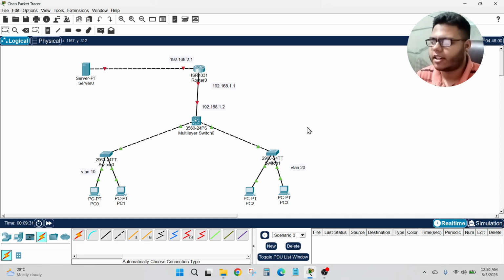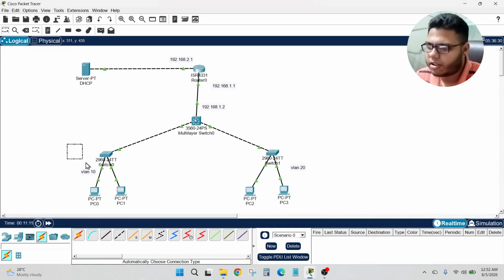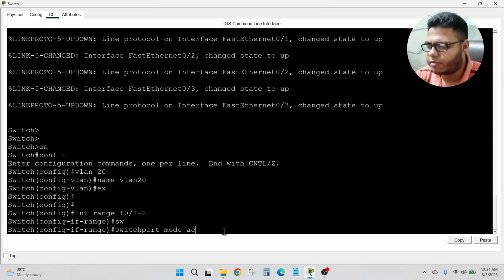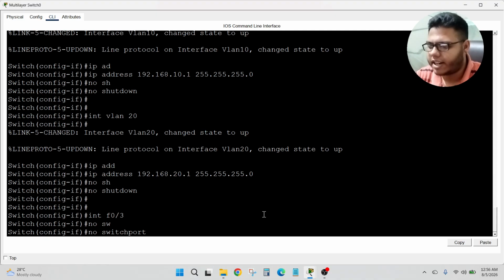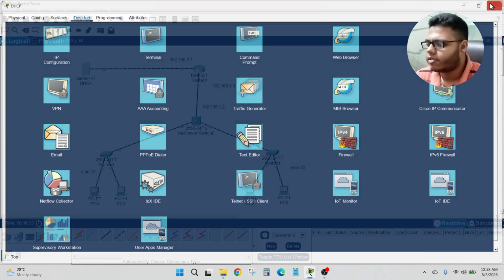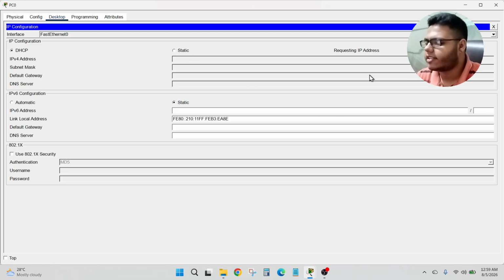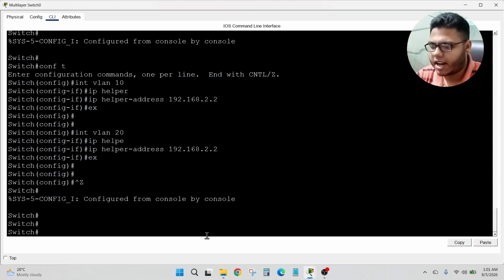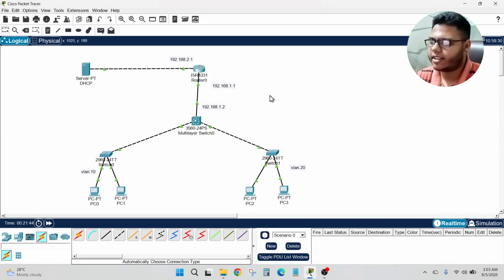DHCP/OSPF/VLAN Configure and Troubleshooting in Cisco Lab